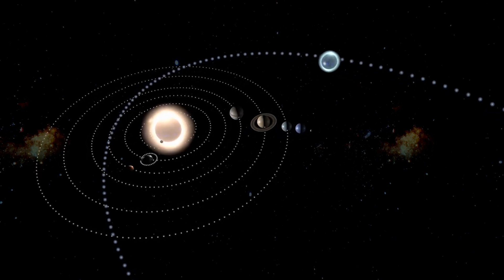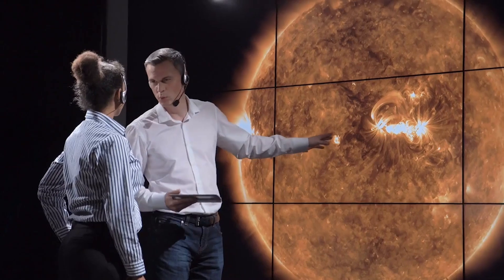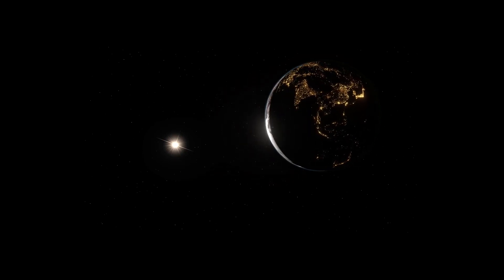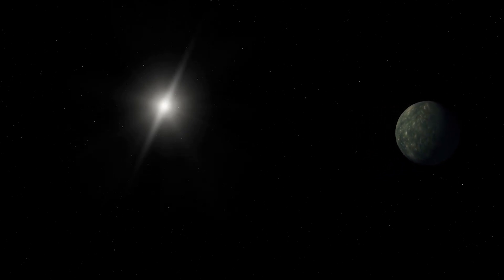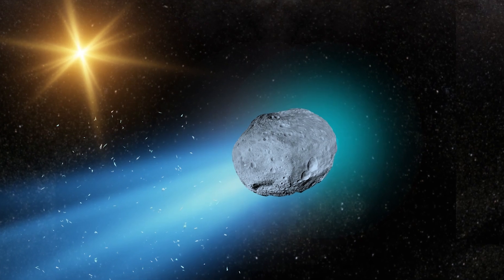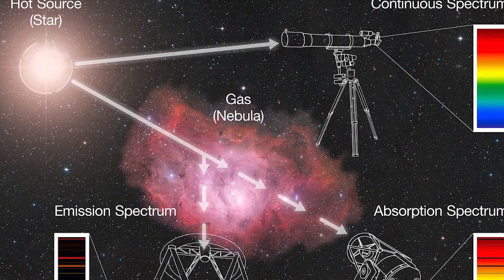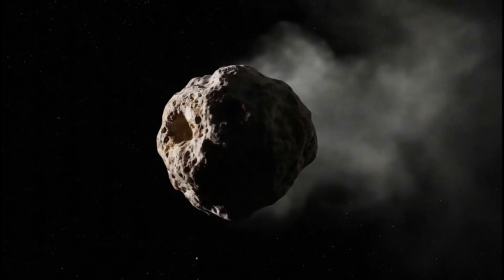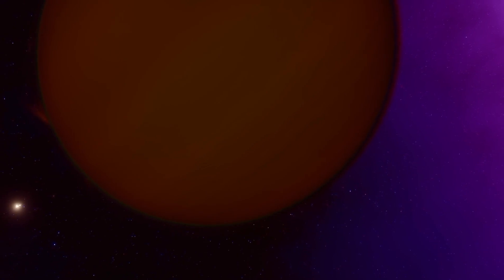3I ATLAS: Interstellar Visitor Or Alien Probe?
3I ATLAS is only the third confirmed interstellar visitor after Oumuamua in 2017 and Borisov in 2019. Its unbound trajectory proves it came from beyond our solar system. Agencies list perihelion around the end of October 2025 at about 1.4 astronomical units and a safe Earth miss of roughly 1.8 astronomical units in December. In early October it passed near Mars, where orbiters captured the best views so far and helped refine its orbit. Early spectroscopy and photometry suggest unusually strong water loss even far from the Sun and gas ratios that differ from many local comets. Most scientists say the data point to a natural comet from another stellar nursery, while public debate continues over artificial origin claims. The coming weeks bring the best chance to sample its chemistry, dust, and activity as it brightens near perihelion. After it clears solar glare in late November and December, ground and space telescopes will resume detailed study before the object heads outward again in 2026.

Chapters:
00:00:00 The new visitor from interstellar space
00:01:08 What 3I ATLAS is and how we found it
00:02:22 Where it is going and when it peaks
00:03:45 What telescopes are seeing in its coma and tail
00:05:02 Alien probe or natural comet
00:06:28 What late 2025 and 2026 will tell us

Interstellar visitors are precious because they carry materials formed around other suns. 3I ATLAS offers a rare chance to compare chemistry across star systems using only light. Near perihelion, astronomers will track water, carbon dioxide, carbon monoxide, and trace species to map its ices and thermal behavior. Dust polarimetry can reveal grain sizes and shapes. Light curves can expose spin, jets, and any fragments that shed from the nucleus. If radar geometry allows in early 2026, reflective properties and thermal measurements can test for unusual signatures. Safe distances rule out any hazard to Earth, but the science payoff is large. Each object resets expectations and improves search strategies for the next interstellar visitor. For the public, the headline is simple. This is a natural laboratory for planet building beyond our solar system, unfolding right now.